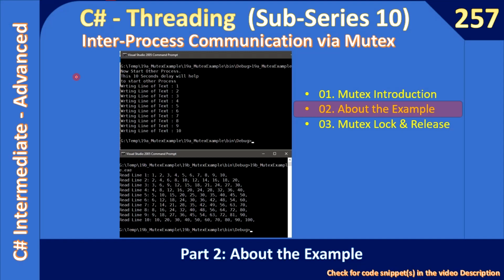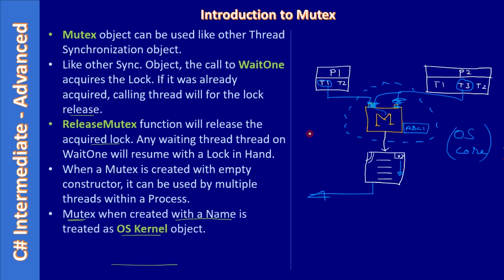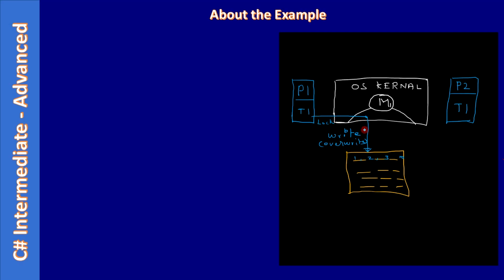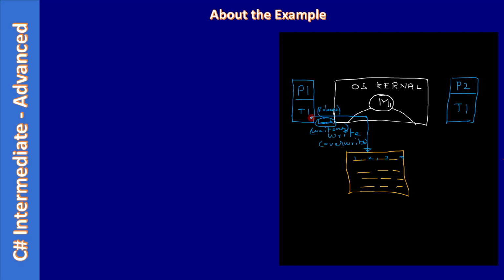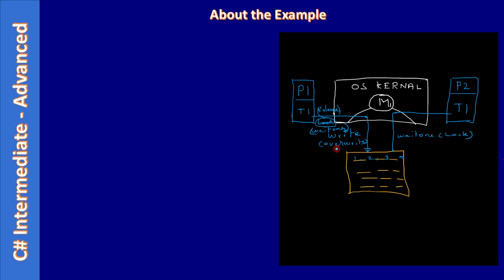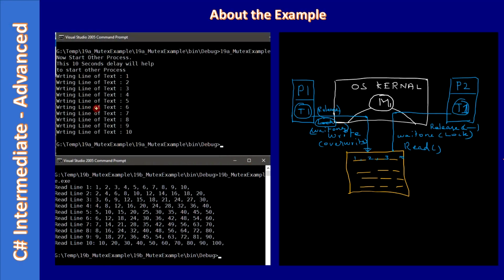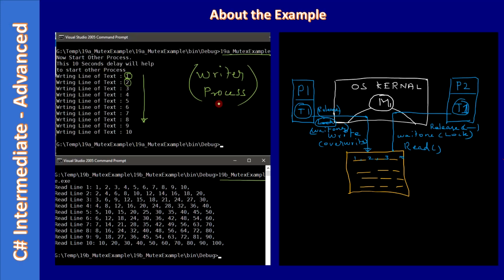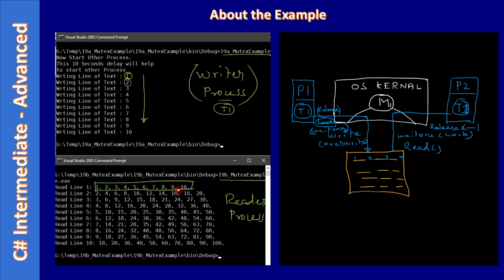Mutex | Part 2 - About The Example | C# Advanced #257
In this C# Advanced Tutorial, we will talk about the Mutex Example which we create in the next video.